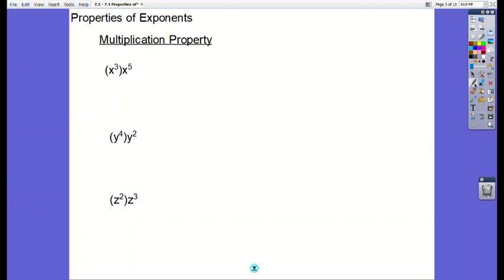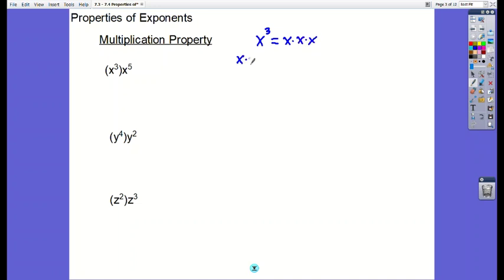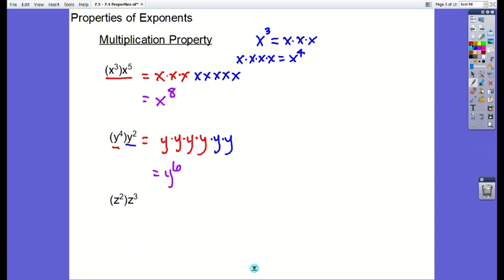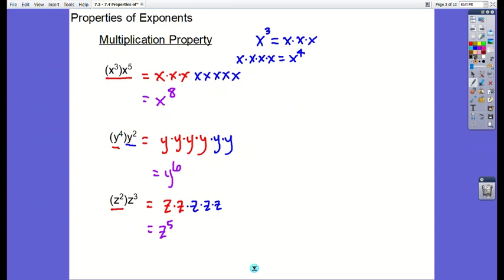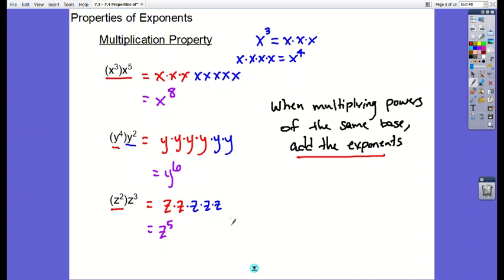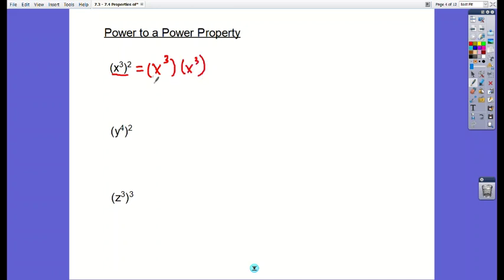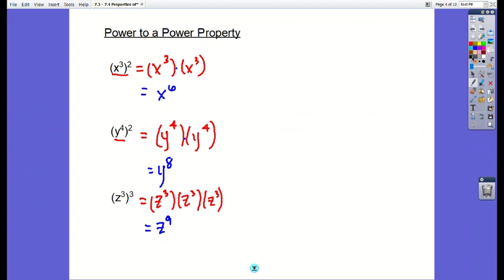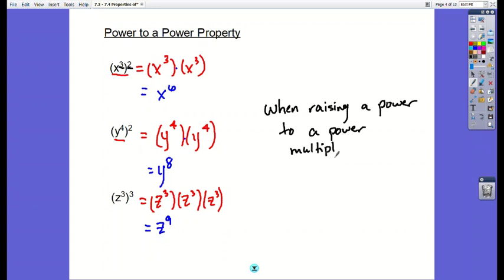Properties of Exponents - Mult.